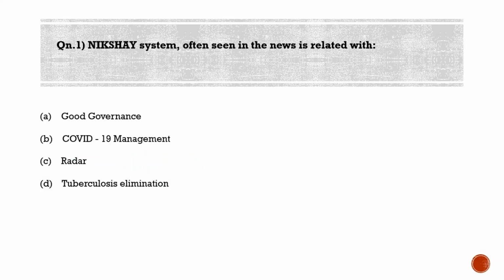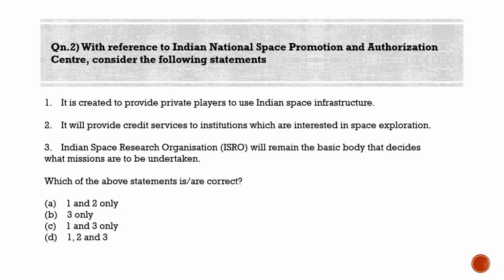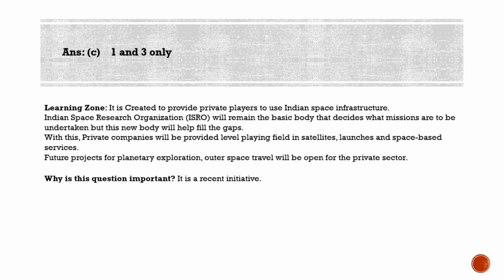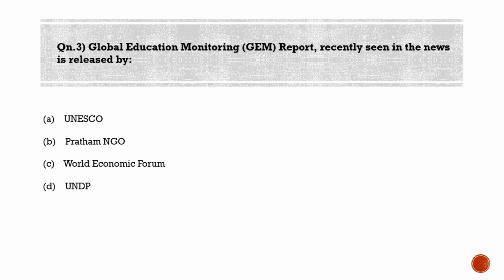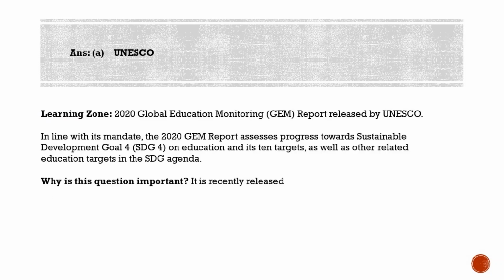Most Probable Questions for IAS Prelims Qns for 25 09 2020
FREE - ClearIAS Most Probable Prelims Questions (PDF sets): Exclusive for paid subscribers.

Qn.1)  NIKSHAY system, often seen in the news is related with:

(a) Good Governance
(b) COVID - 19 Management
(d) Tuberculosis elimination

Ans: (d) Tuberculosis elimination

Learning Zone: The country is achieving near-complete on-line notification of TB patients through the NIKSHAY system.

Nikshay is an information management system that acts like a one-stop solution for managing patients’ information and monitor program activity and performance all over the country.
It is developed and maintained by the Central TB Division (CTD), Ministry of Health and Family Welfare in collaboration with the National Informatics Centre (NIC), and the World Health Organization Country office for India.

Why is this question important? The Annual TB Report is prepared and published by the Central TB Division, Ministry of Health and Family Welfare, GOI.

Qn.2) With reference to Indian National Space Promotion and Authorization Centre, consider the following statements

1. It is created to provide private players to use Indian space infrastructure.
2. It will provide credit services to institutions which are interested in space exploration.
3. Indian Space Research Organisation (ISRO) will remain the basic body that decides what missions are to be undertaken.

Learning Zone: It is Created to provide private players to use Indian space infrastructure.
Indian Space Research Organisation (ISRO) will remain the basic body that decides what missions are to be undertaken but this new body will help fill the gaps.
With this, Private companies will be provided level playing field in satellites, launches and space-based services.
Future projects for planetary exploration, outer space travel will be open for the private sector.

Why is this question important? It is a recent initiative.

Qn.3) Global Education Monitoring (GEM) Report, recently seen in the news is released by:

(a) UNESCO
(b) Pratham NGO
(d) UNDP

Ans: (b) Pratham NGO

Learning Zone: 2020 Global Education Monitoring (GEM) Report released by UNESCO.

In line with its mandate, the 2020 GEM Report assesses progress towards Sustainable Development Goal 4 (SDG 4) on education and its ten targets, as well as other related education targets in the SDG agenda.

Why is this question important? It is recently released